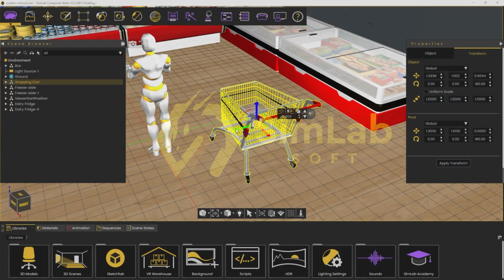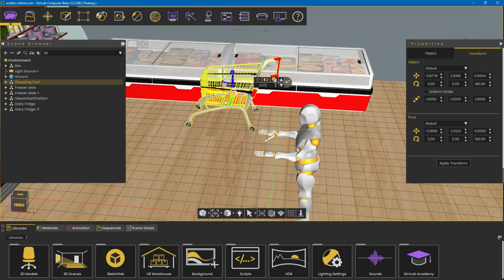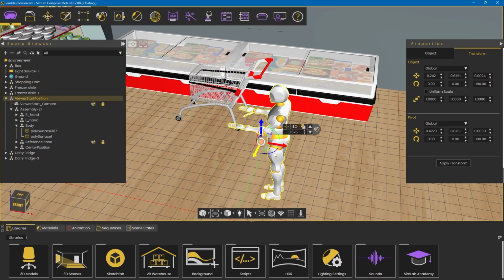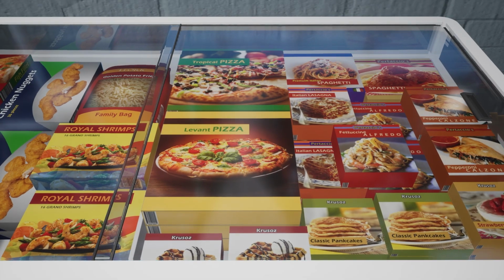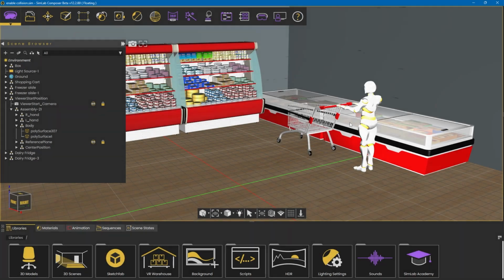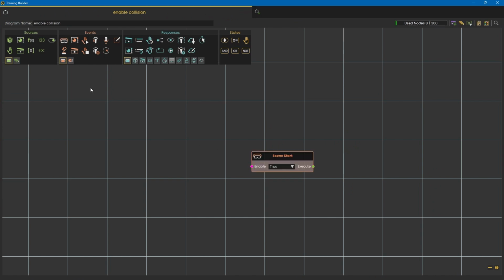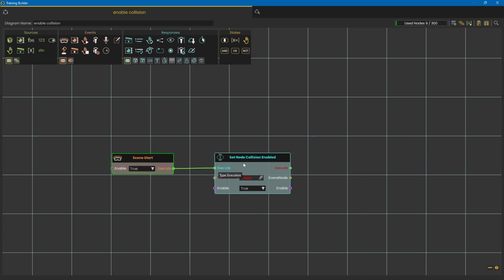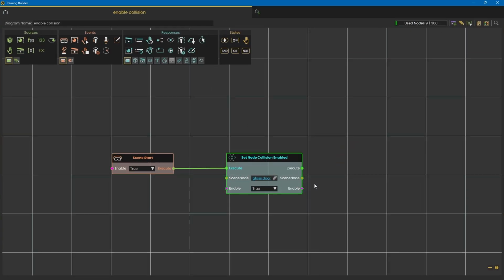Set Node Collision Tutorial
Learn how to use the Set Node Collision feature in SimLab VR to control object interaction. This tutorial shows how to disable collisions on certain objects, allowing users to select or grab objects behind them.

For example, normally a closed glass fridge blocks interaction with items inside. By disabling collision on the glass, users can grab or trigger objects inside without opening the door, making your VR experience more flexible and interactive.

Using Set Node Collision to control object interactions
Enabling access to objects behind collision-enabled objects
Enhancing interactivity in VR scenes with precise collision control
Best practices for realistic and user-friendly VR environments

🔗 Useful Links

📤 Share with colleagues designing VR training, simulations, or interactive experiences